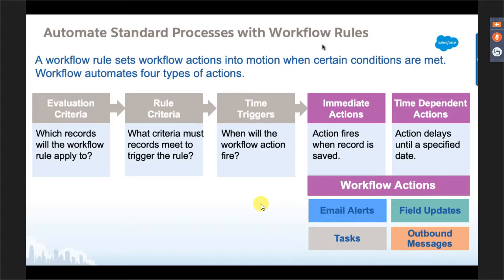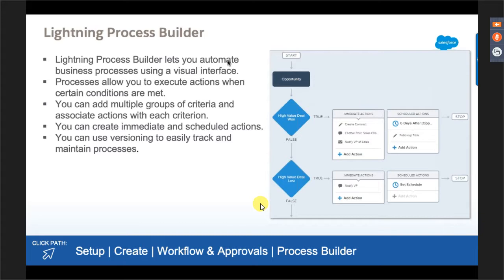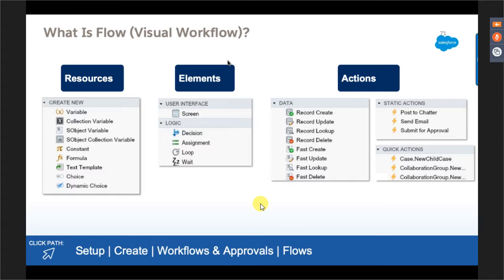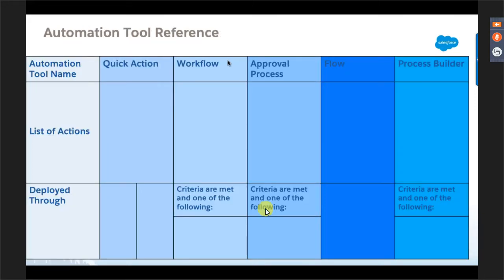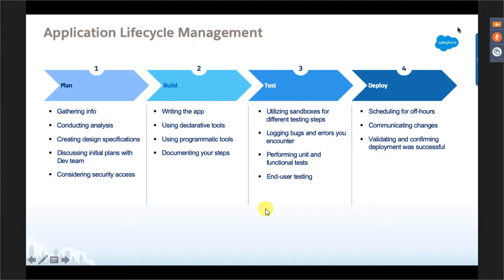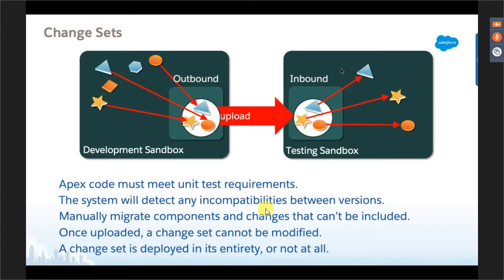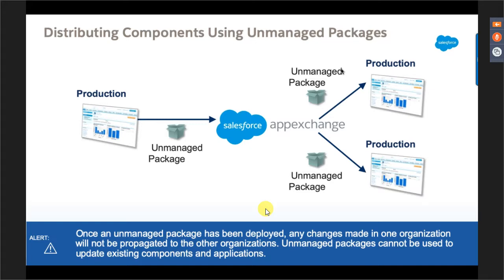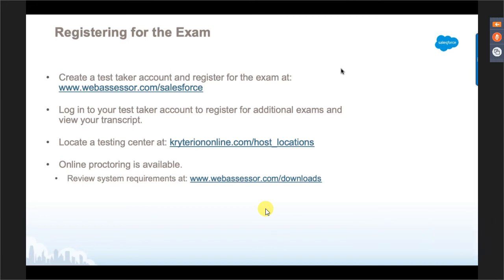App Build 4